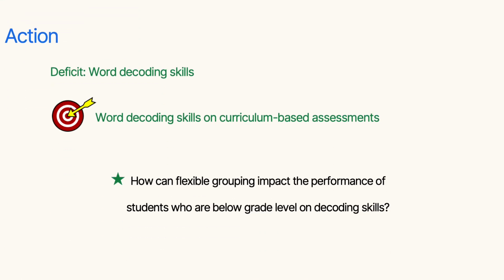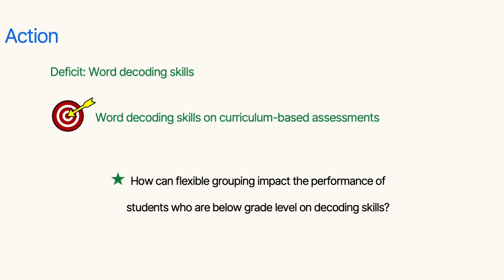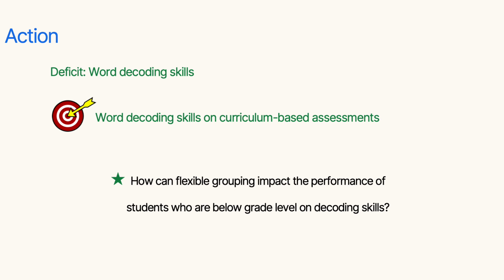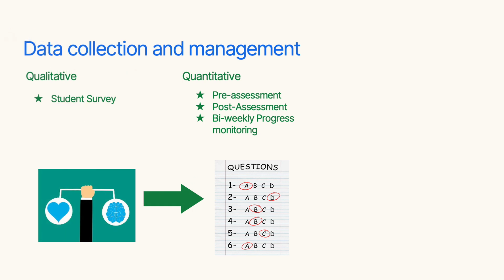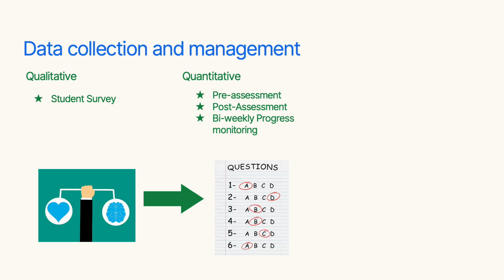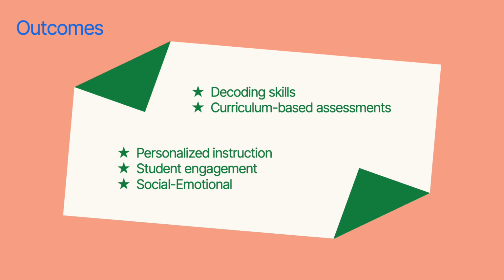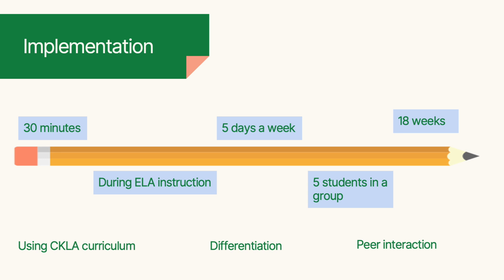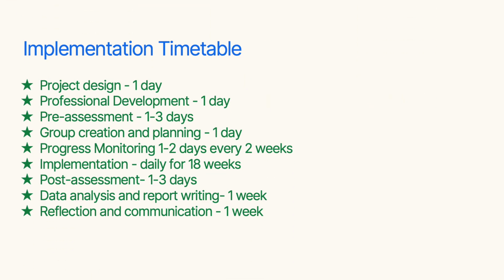TCH 539 Sharing the Action Research